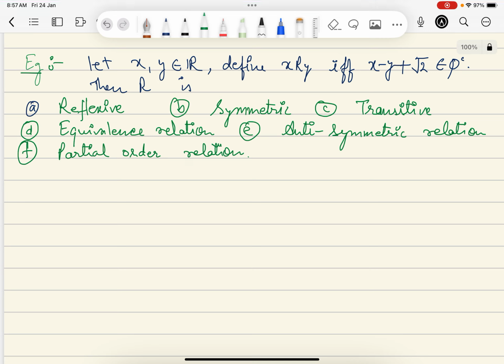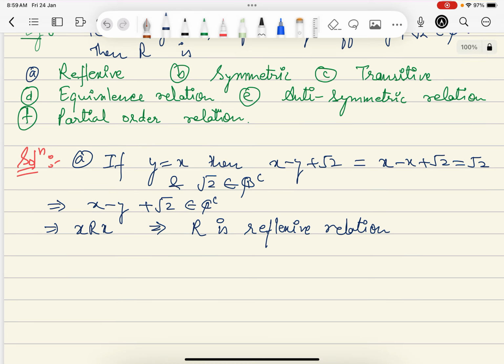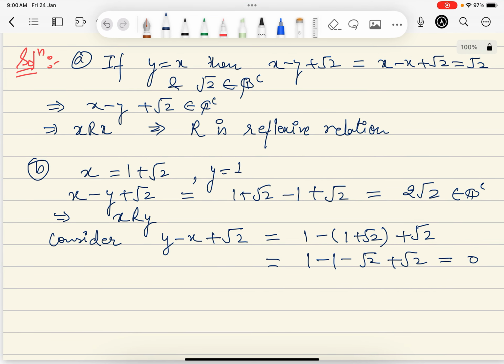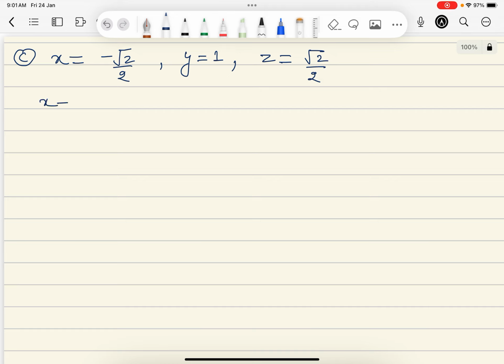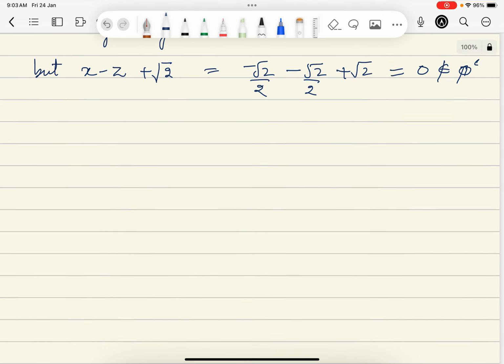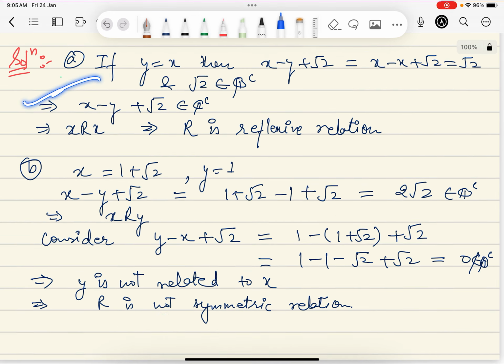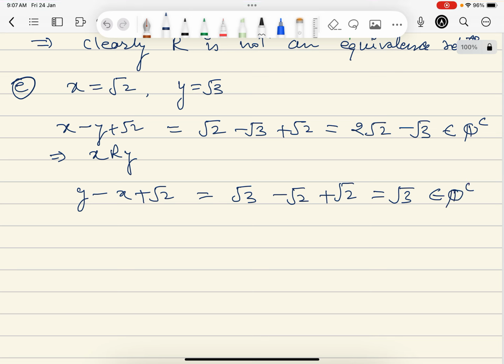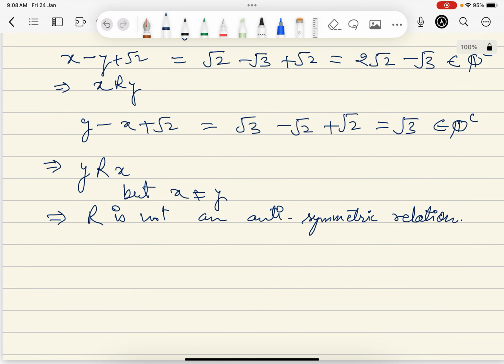How to solve equivalence, anti-symmetric, Partial order relation Lec- 04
Here in this lecture we will discuss Relations, some examples, and types of relation; Equivalence Relation, nullrelation, equivalence class, Anti symmetric relation, Partial order relation.
CSIR NET
GATE REAL ANALYSIS LECTURES
IIT JAM MATHEMATICS FREE LECTURES
REAL ANALYSIS
SET THEORY AND COUNTABILITY